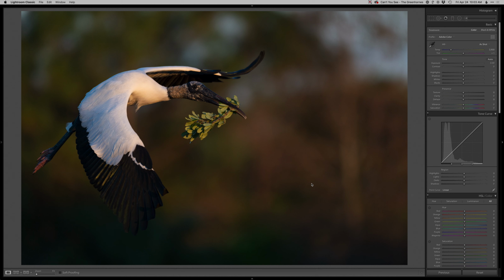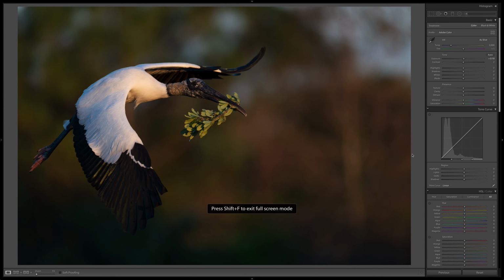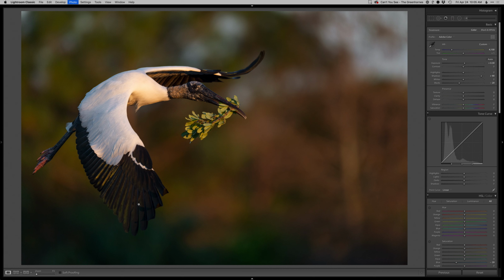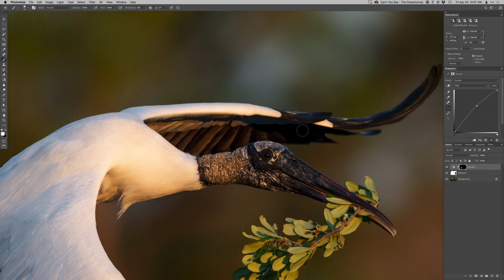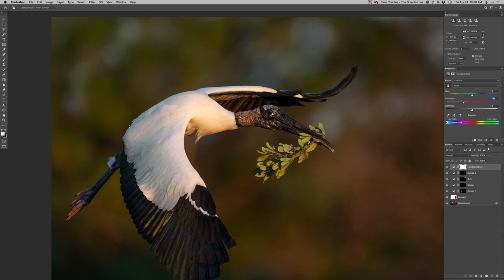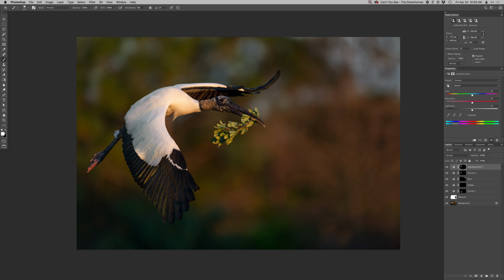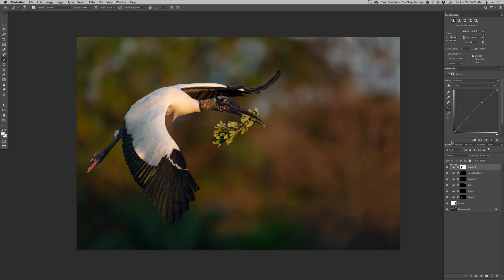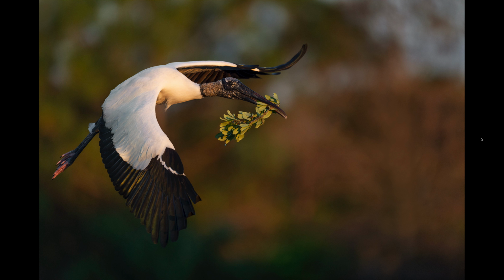Realtime Edit - Wood Stork in Flight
A Realtime Edit of a Wood Stork in flight with nesting material in its beak.

Private Lightroom/Photoshop lessons available remotely to learn these techniques. for more info and to schedule your session.